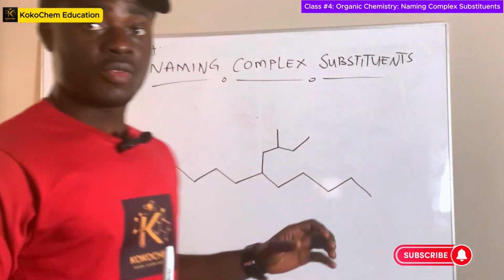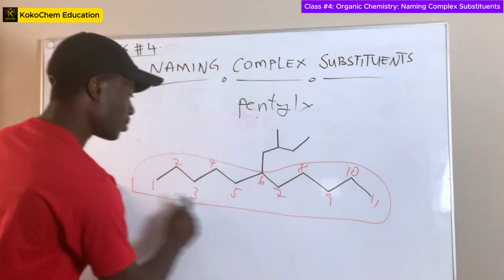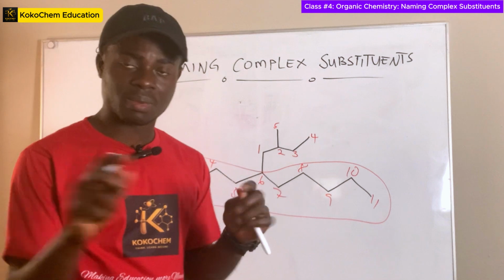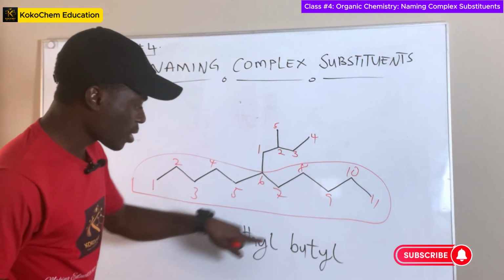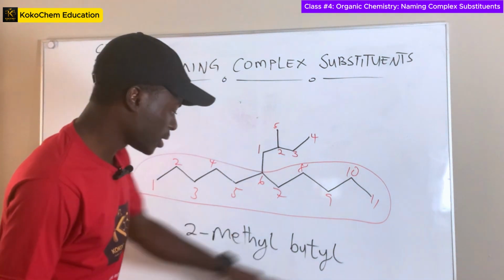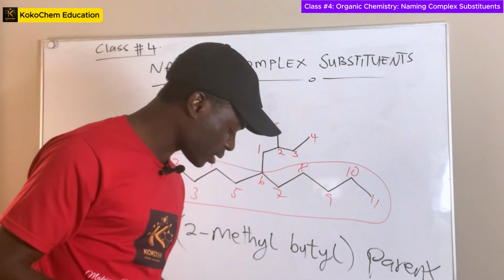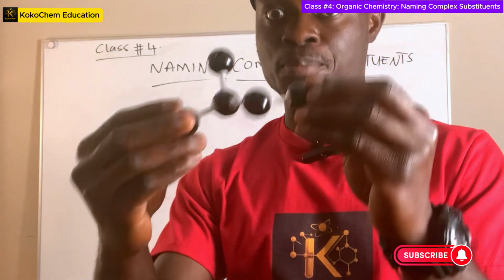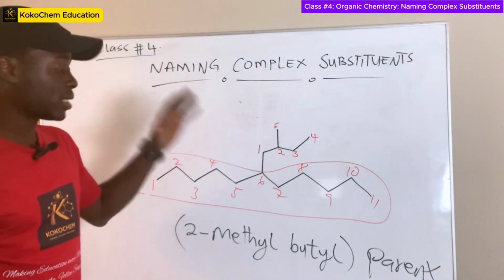Class 4. How to Name Complex Substituents Like a Pro (in Twi/ pidgin) | KokoChem Education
Welcome to the first episode of our organic chemistry naming series! In this video, we break down the fundamentals of naming organic hydrocarbons with complex substituents, including a refresher on naming straight-chain alkanes. If you're a SHS, university, or WASSCE student in Ghana — or just need a clear tutorial — this video is your starting point!

✅ Clear steps
✅ Easy visuals
✅ Great for WAEC, IGCSE, IB & university prep!
 how to name complex substituents, alkane naming tutorial, organic chemistry for beginners, naming hydrocarbons, iupac naming, ghana science tutorial, chemistry basics, SHS organic chemistry, alkyl groups naming

X: